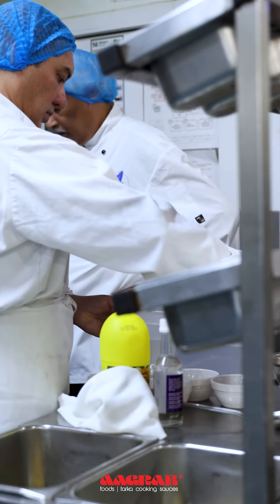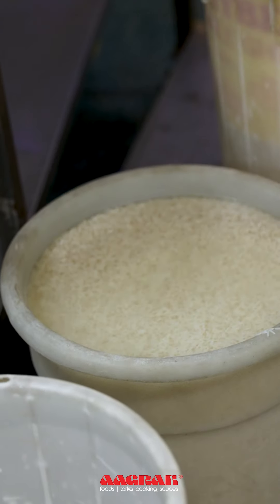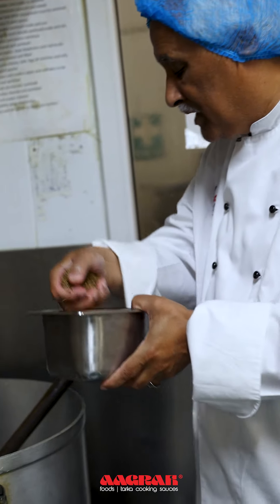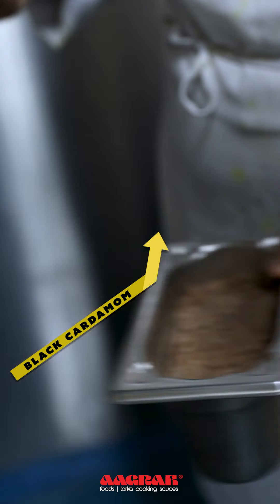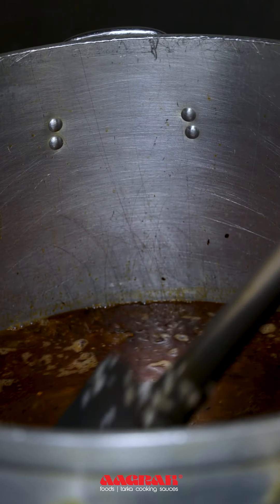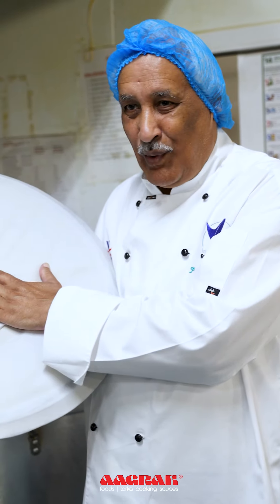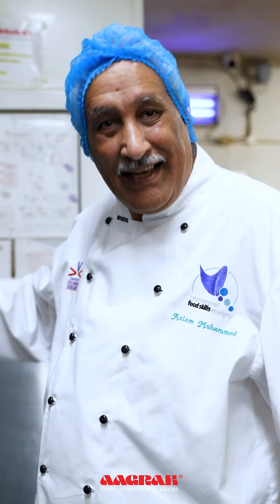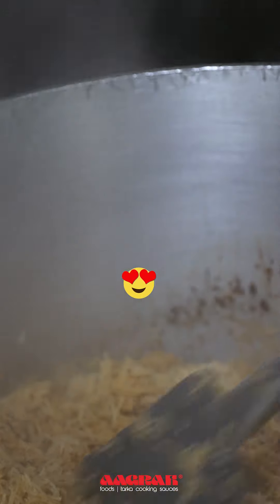Making Pilau Rice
Mr Aslam cooking Pilau Rice!

We are in the central kitchen with Mr Aslam, the man behind the cooking at Aagrah. Today he is showing us how to make rice! This is made in a large pot for the restaurants or events.